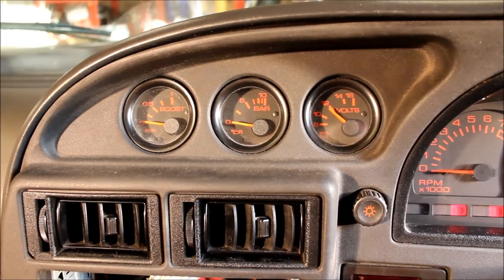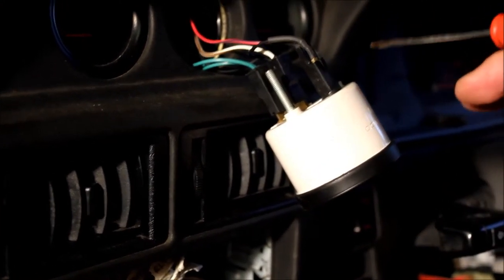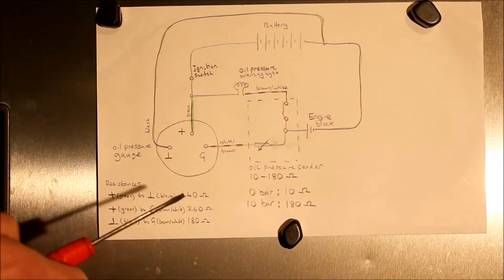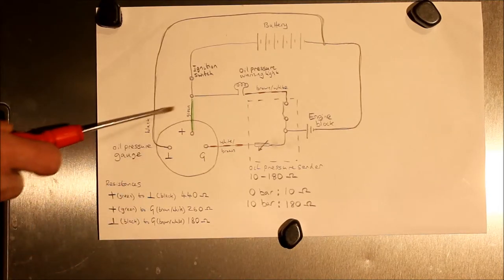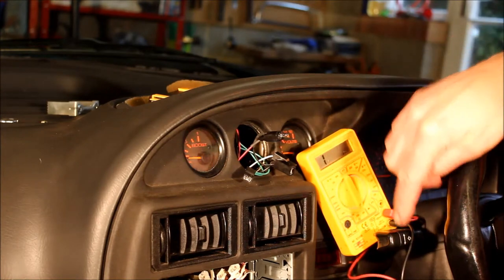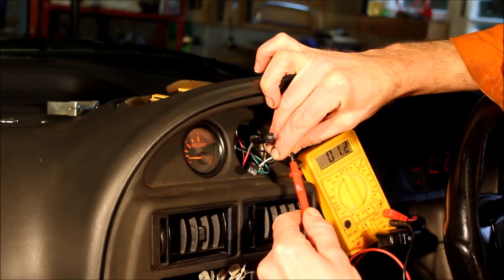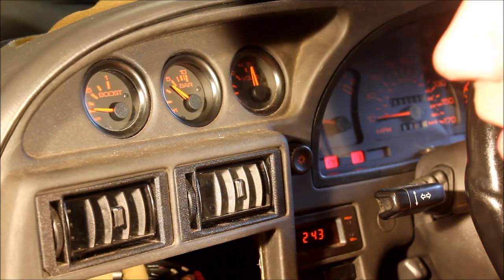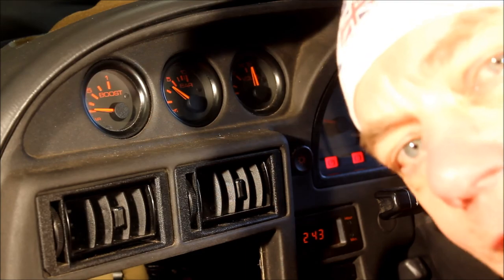Fault finding and repairing a faulty oil pressure gauge on the Lotus Elan M100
If the oil pressure gauge on your Elan is dead or lying, this shows how to diagnose the fault using a multimeter. It also shows how to remove and replace the gauge or where to find a faulty oil pressure sender. And then there's a boringly lengthy ramble about oil pressure to finish it off.